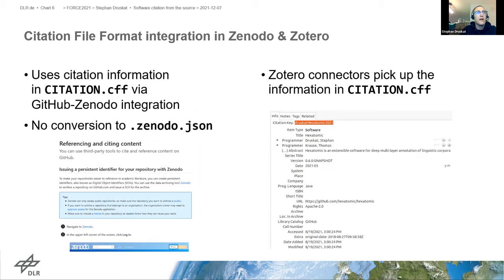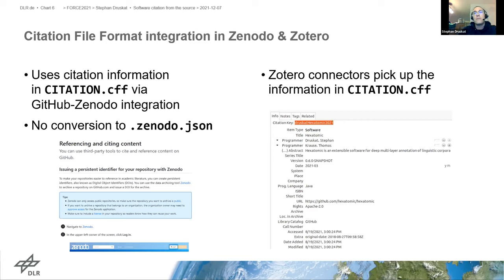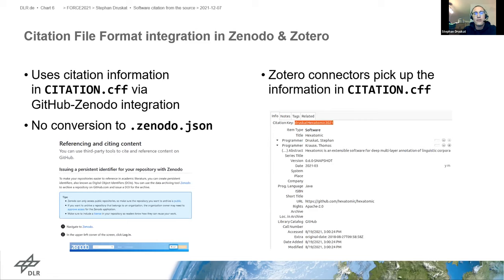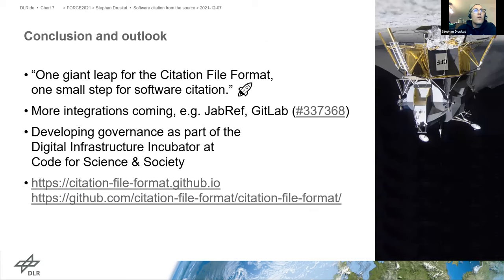Deep Dive: Software Citation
The Deep Dive session will cover software citations: successes achieved, relevant work in the larger community, communication challenges that remain, and strategies for future work to meet those challenges and further improve. The discussion will provide an opportunity for session participants to share their feedback on the talks. We encourage participants to bring up any other barriers they encounter regarding software citation and to contribute their ideas for improvement.

Session Agenda:
Speaker: Daniel S. Katz - Chief Scientist, NCSA, University of Illinois at Urbana-Champaign
Topic: Software Citation Implementation Progress
Speaker: Melissa Harrison - Team Leader, Literature Services, EMBL European Bioinformatics Institute
Topic: JATS4R Software citations recommendations
Lightning talk: Stephan Druskat - Software Engineering Researcher, German Aerospace Center, Humboldt-Universität zu Berlin
Topic: GitHub citation support via Citation File Format (CFF)
Lightning talk: Jake Yeston - Editor, Science
Topic: Barriers to trackable software citation
Lightning talk: Daina Bouquin - Head Librarian, Harvard-Smithsonian Center for Astrophysics
Topic: Upcoming IMLS-funded software citation workshop goals